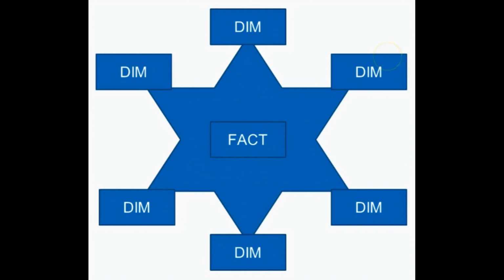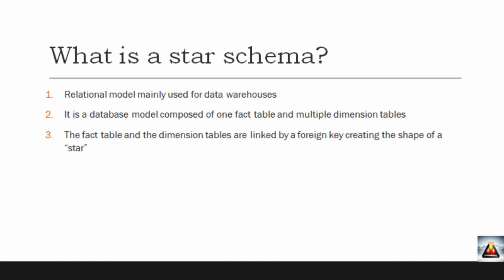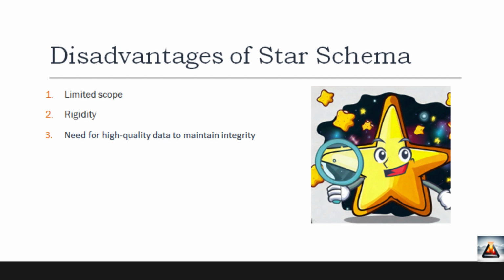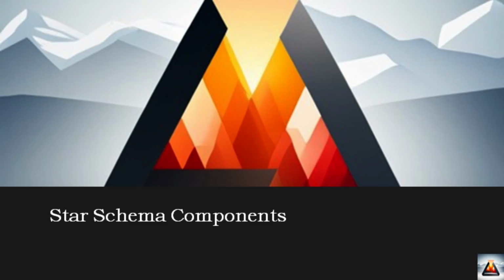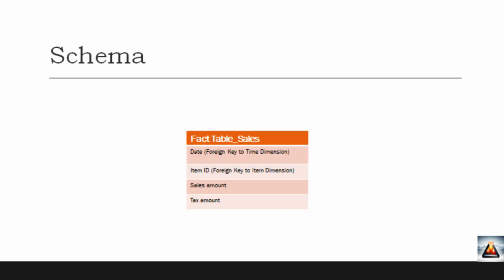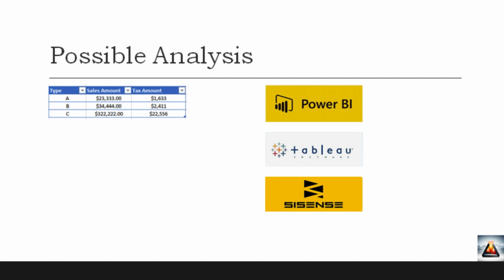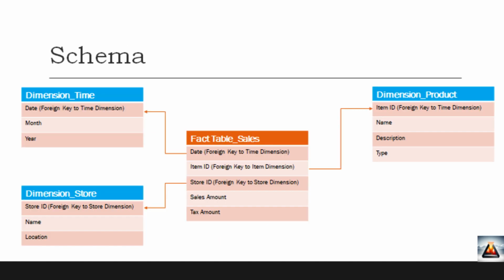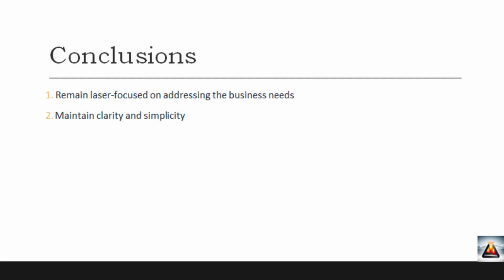Star Schema - Basic Concepts and Example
Unlock the fundamentals of the Star Schema. Join us to explore the cornerstone of data warehouses and analytics, as we delve into its basic concepts and significance. Enhance your understanding of data modeling with our clear and concise breakdown of the Star Schema.